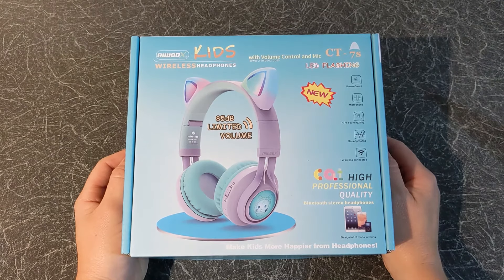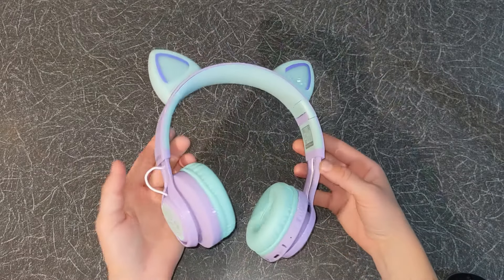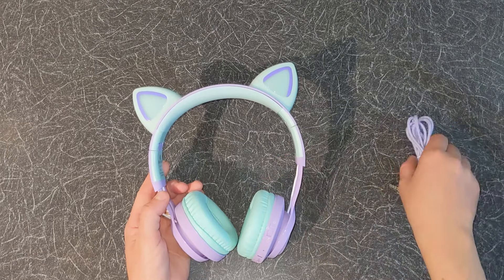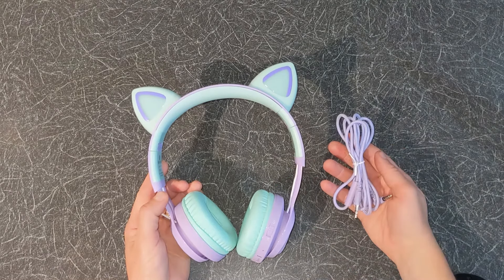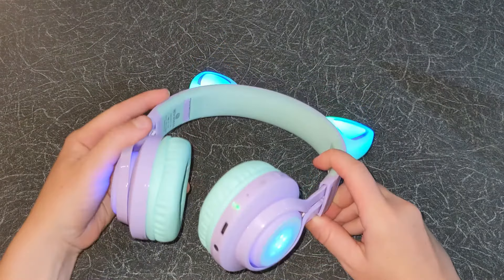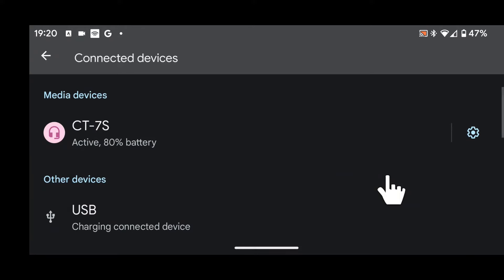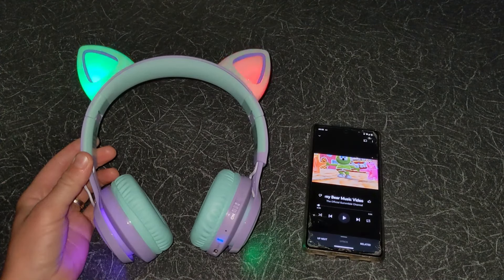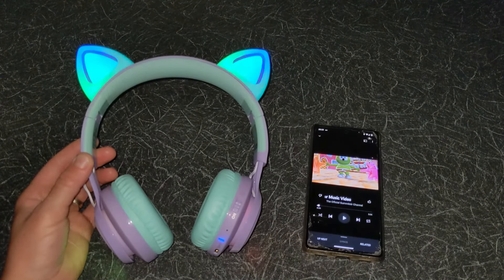Riwbox CT-7S Wireless & Wired Kids Headphones - Unbox, Setup & Review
Today i'm going to unbox, setup & review the Riwbox  CT-7S Kids Headphones
Hopefully my video will give you the information you need about this product.

Inside the box you have:
The headphones
user manual
USB Cable to charge the headphones
Audio cable to use the headphones in wired mode.
& Warranty card.

Now let's have a look at the headphones.
As you can see they have a nice design making them fun for kids.
I have the purple/green colour
These headphones also come in different colours such as Blue & Green colour.
They weight 210g and can be folded making them portable.
They have an adjustable headband to fit growing kids.
I've tested them on children age 3 to 8 years old and they fit nicely.
They have a Soft foam cushioned headband to ensure maximum comfort on your child's head.
they also have cosy foam ear cushions.

These are wireless and wired headphones at the same time.
This means that they can be connected wirelessly to any audio device such as a phone or laptop using Bluetooth
They can also be used in wired mode using the audio cable provided.
The battery charges in 2 hours using the usbc-c cable and the headphones gives you 10 hours of playtime.
If you run out of battery you can still listen to music
using the audio cable as the headphones can operate without battery in wired mode.

Now let's have a look at the controls and the setup of the headphones.
You have the on/off button.
Next to it you have the microphone
Followed by an LED indicator.
Next you have USB-C charging port.
After that you have a slot for the audio cable if you want to use them as wired headphones.
The next 2 buttons are used to control the volume and to move between songs.
After that you have the play/pause button. This button is also used to answer, end or reject calls.
Finally you have the M button used to turn on or off the LED.

Now let's power on the headphones.
As you can see colourful LED lights are illuminating making them fun for young children.
These LEDs will blink and changes color with the rhythm of the music.
If you want to save your battery you can press and hold the M button for 2 seconds to turn off the LEDs
Now i will pair my headphones with my Android phone.

So on your phone go to settings.
Then tap on connected devices.
scroll up
and tap on Pair New device.
CT-7S will appear in the list.
Tap on it to start pairing.
Then tap Pair.
All done my headphones are now paired with my phone.

Now let's test them.
Short press on the play/pause button to play or pause songs.
Same short press on the same button can be used to answer or end calls.
Short press on the Volume plus button to increase the volume.
Short press on the volume minus button to reduce the volume.
Long press on the volume plus button to move the following song.
Long press on the volume minus button to move to the previous song.

Overall these are excellent over ear design headphones.
Their design make them fun for kids.
They have great sound quality making them good for listening to songs and watching movies.
Also, the buttons on the headphones are very easy to use.
They also have volume control of 85 decibels to protect your kids' hearing.
They also have a Built-in Microphone which can be useful for remote learning.